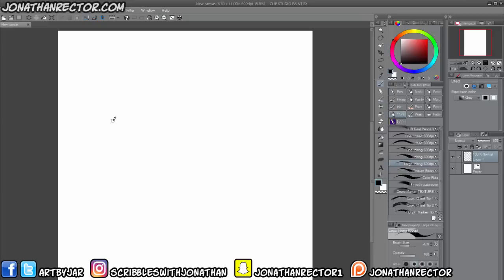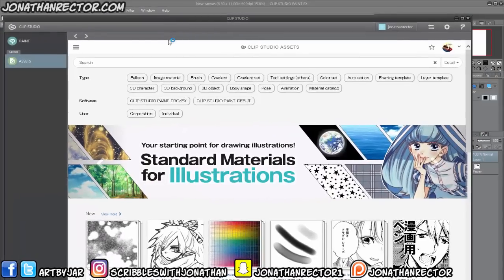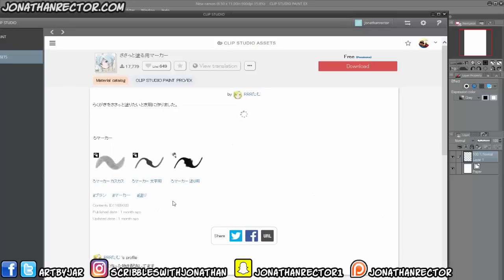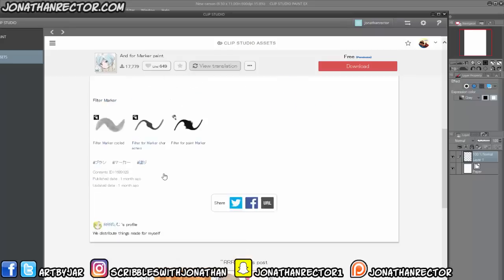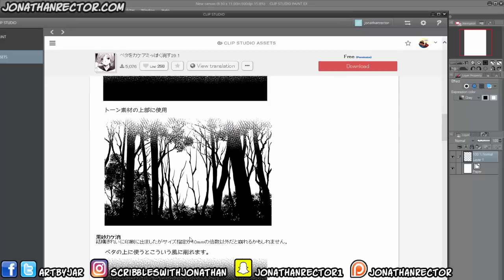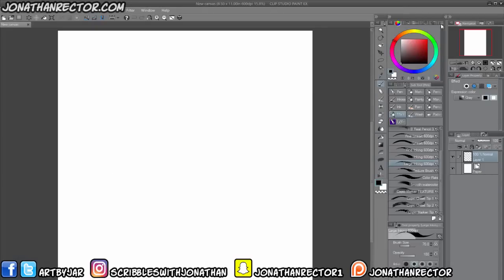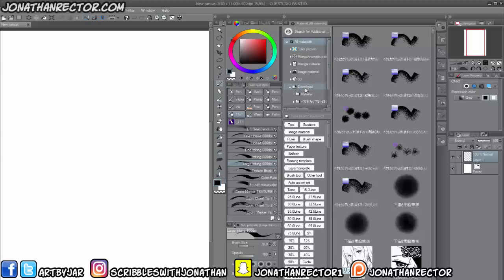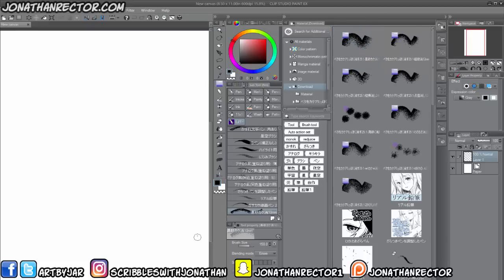Clip Studio in Clip Studio Paint! [Amazing resource]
Tools used in this video:
Manga Studio 5EX / Clip Studio Paint 5